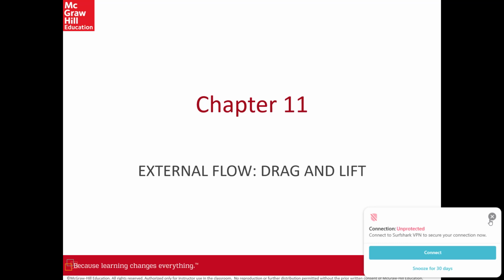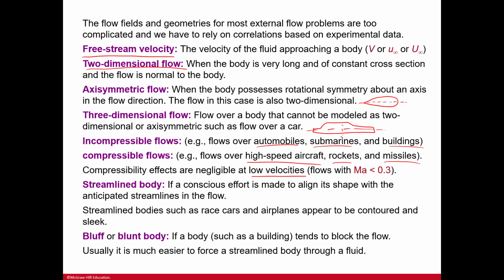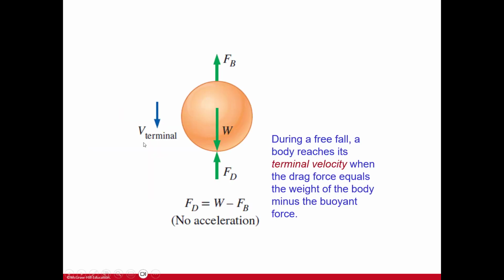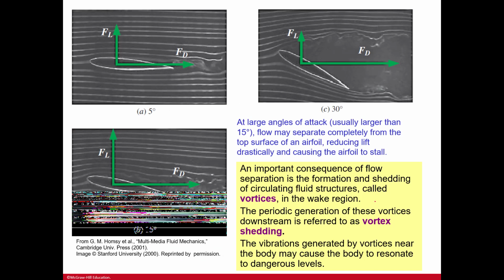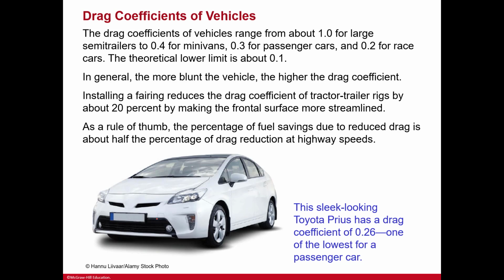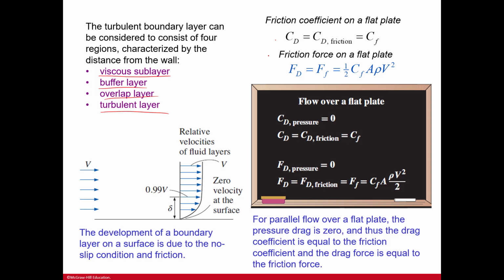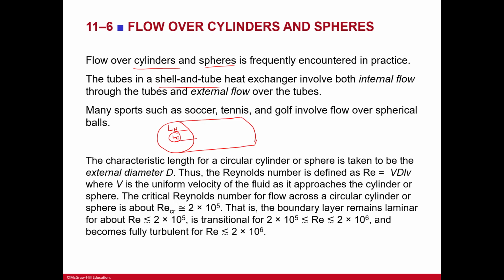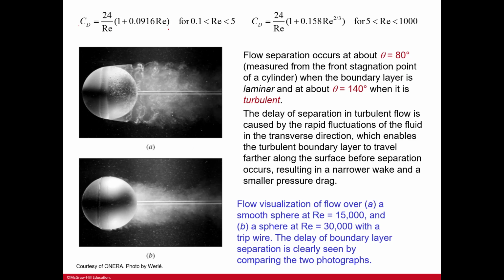Fluid chapter 11 lecture 1